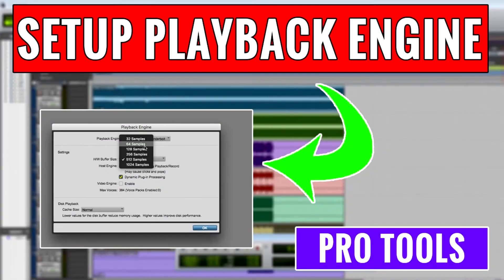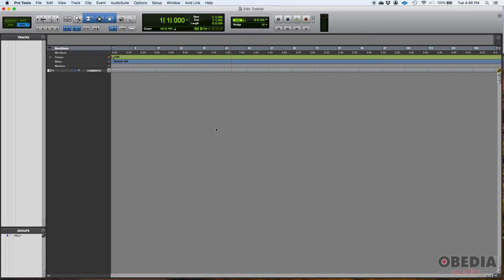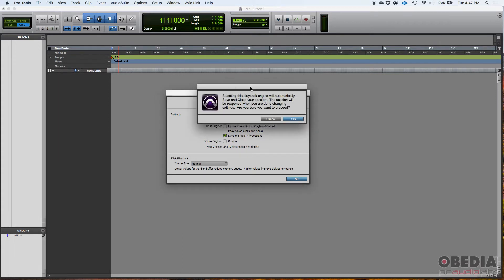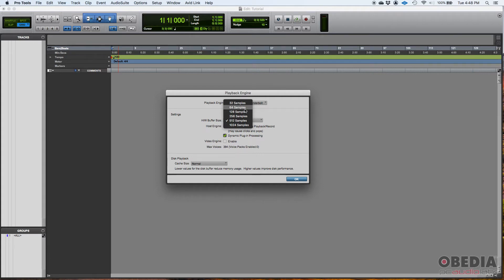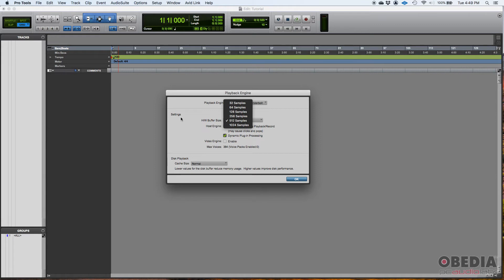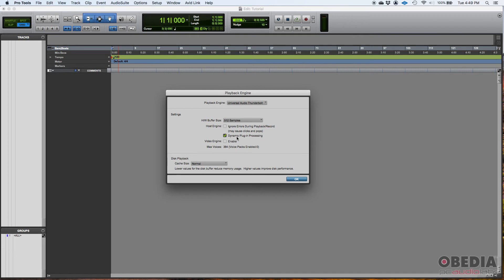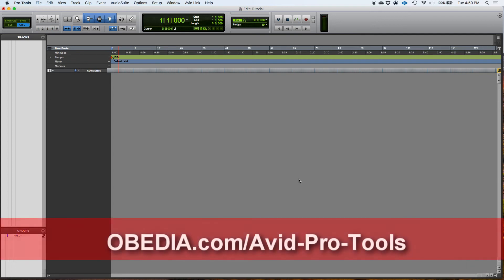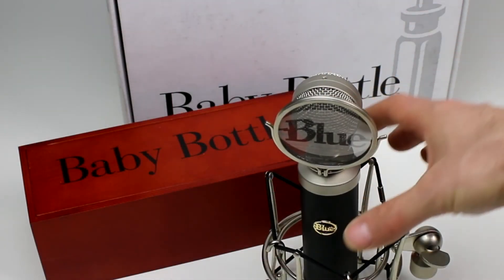How to Setup the Playback Engine in Pro Tools -- OBEDIA.com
In this video, OBEDIA shows you how to setup the playback engine in Avid Pro Tools.